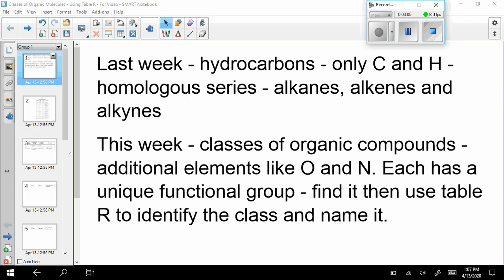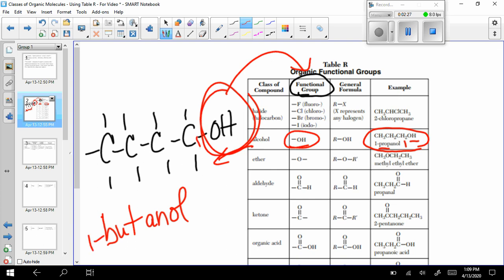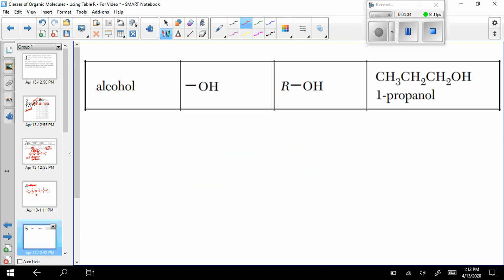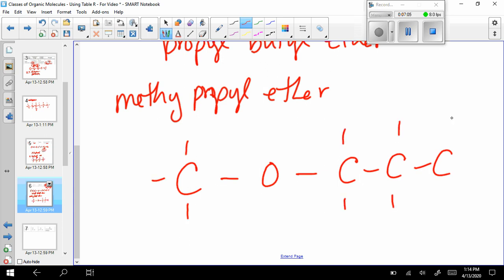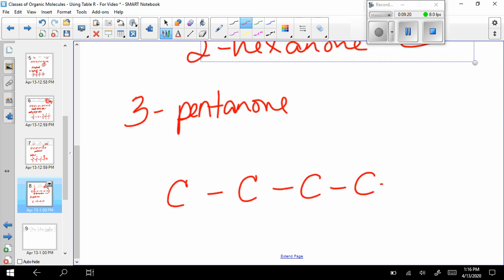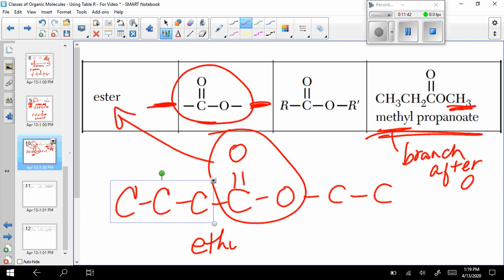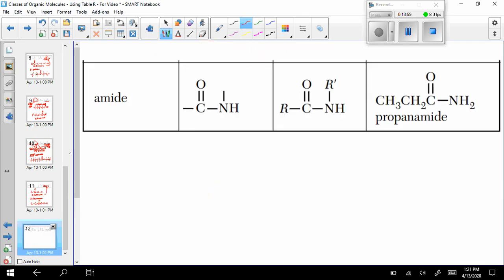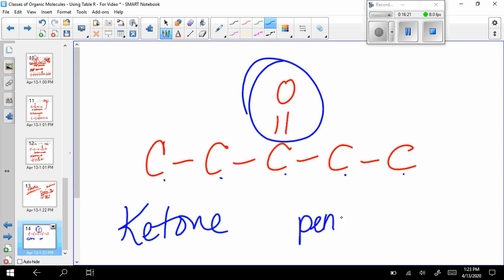Using table R to name and draw organic molecules